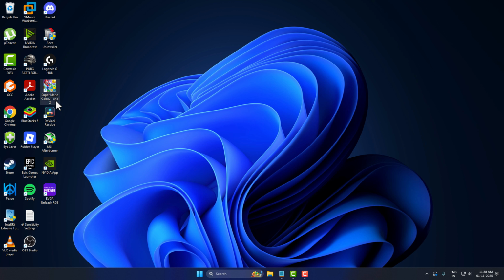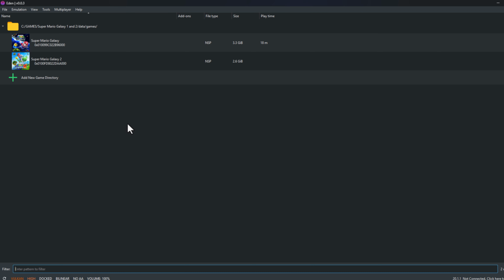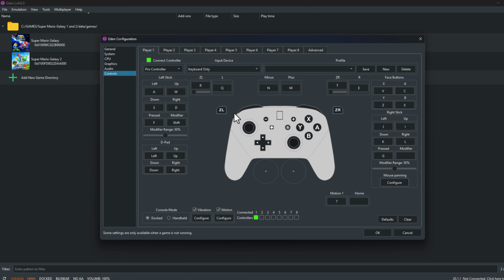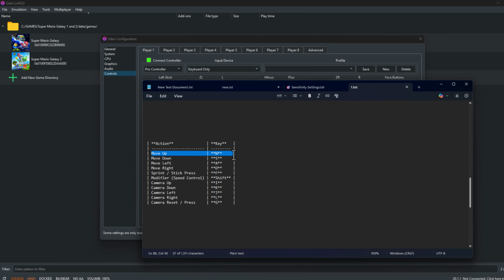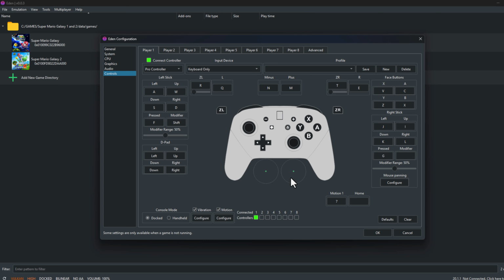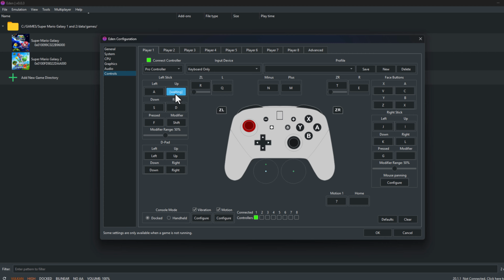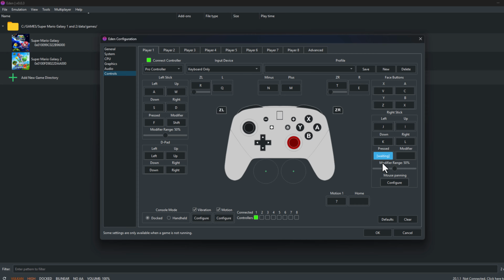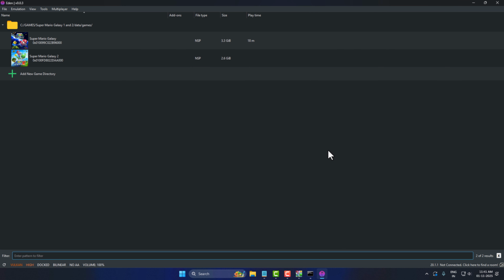How to Change Controls in Super Mario Galaxy + Galaxy 2 (PC) | FitGirl Repack Keybinds Tutorial 2025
Learn how to change or customize controls in Super Mario Galaxy + Galaxy 2 (PC) FitGirl Repack version! This 2025 tutorial explains how to remap your keybinds, set up your keyboard or controller, and fix movement or camera issues easily. Works perfectly on Windows 10 & 11. Step-by-step setup with no errors — make your gameplay smoother and fully personalized!

| **Action**               | **Key**   |
| Move Up                  | **W**     |
| Move Down                | **S**     |
| Move Left                | **A**     |
| Move Right               | **D**     |
| Sprint / Stick Press     | **F**     |
| Modifier (Speed Control) | **Shift** |
| Camera Up                | **I**     |
| Camera Down              | **K**     |
| Camera Left              | **J**     |
| Camera Right             | **L**     |
| Camera Reset / Press     | **G**     |

00:00 How to